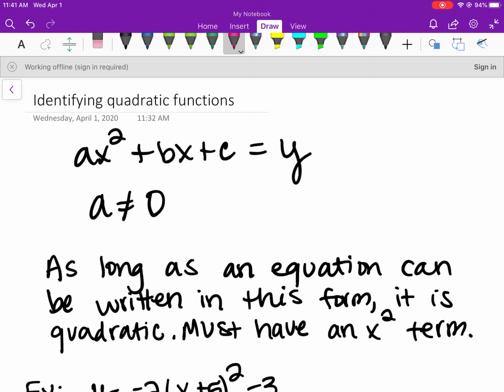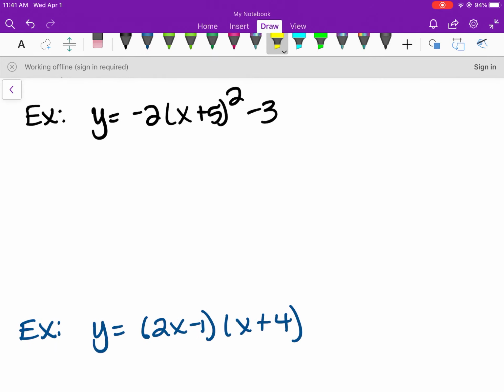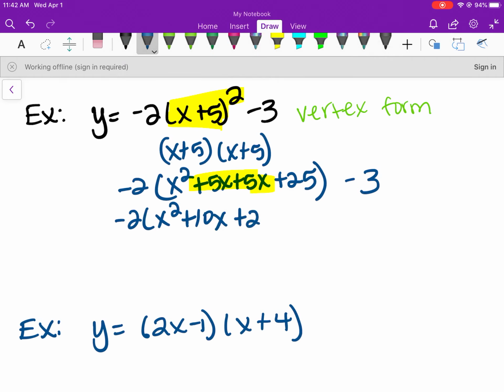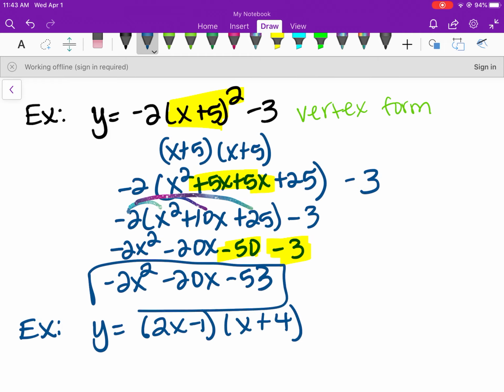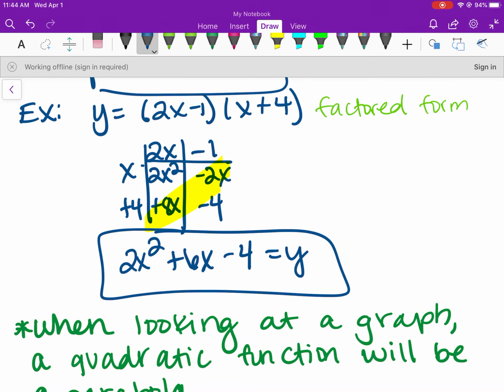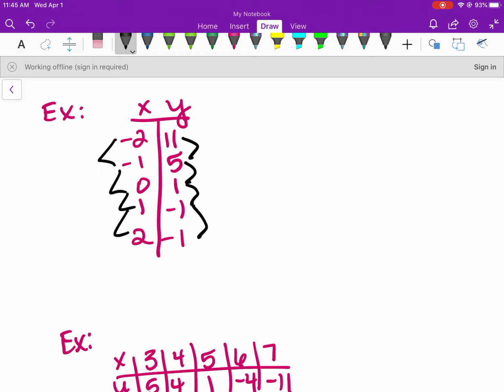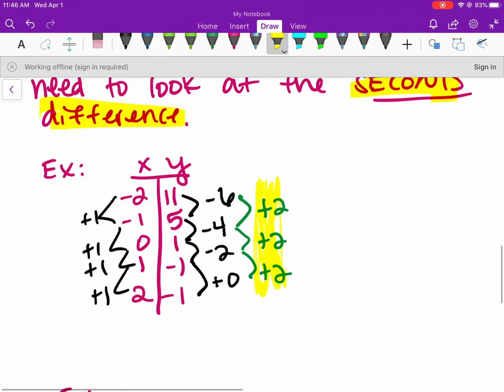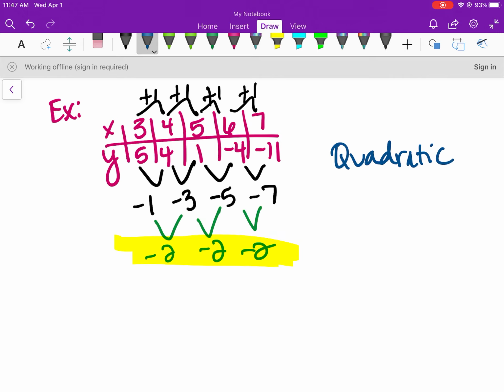Identifying Quadratic functions